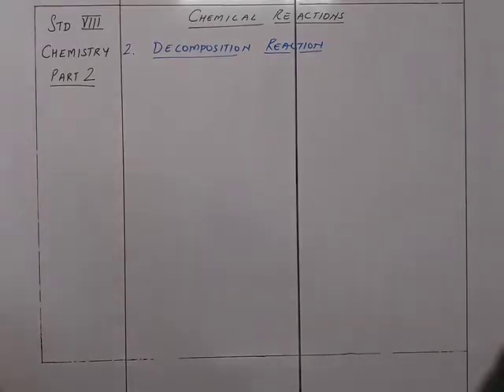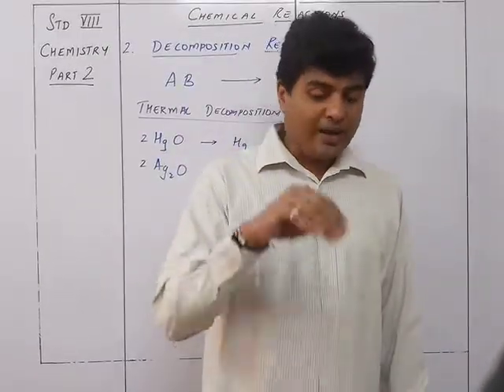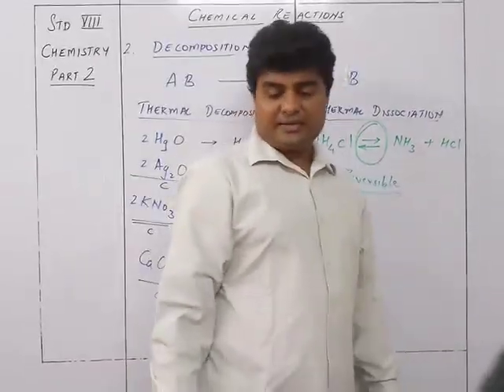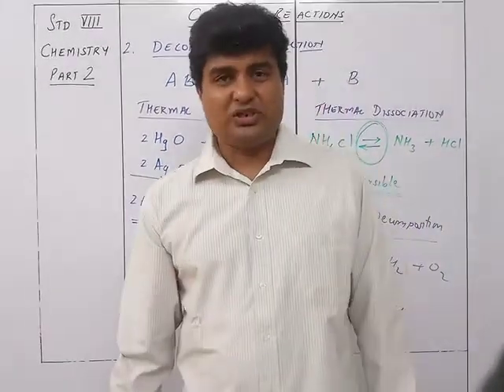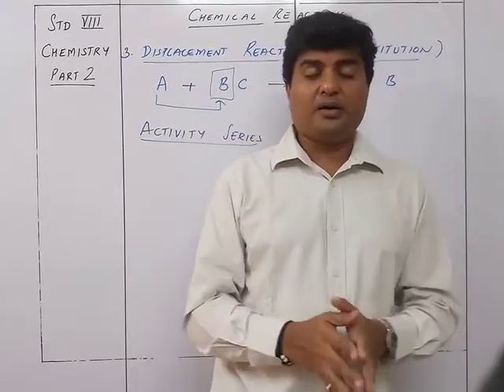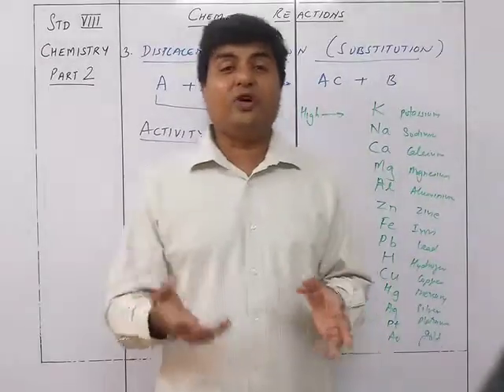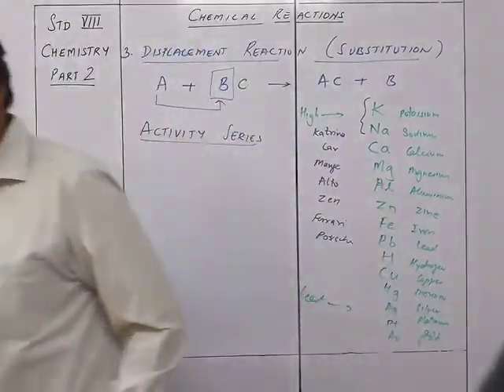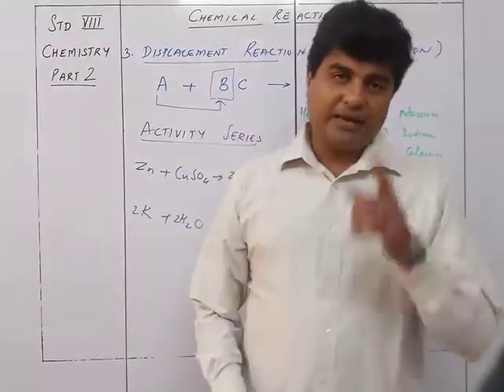Chemistry VIII Chemical Reactions Part 2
Chemistry VIII Chemical Reactions Part 2 Bhavin Sir's Tutorials Source Viraf Dalal Textbook